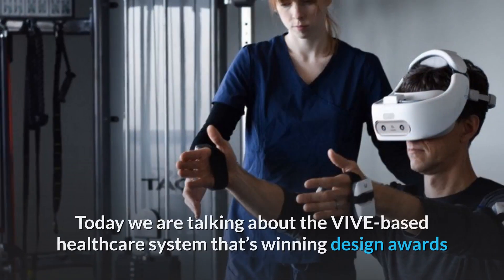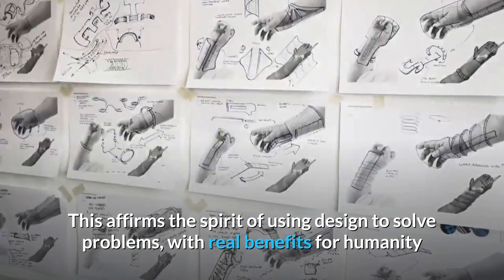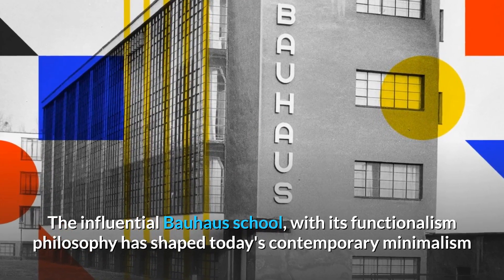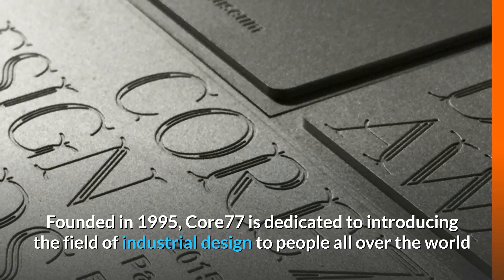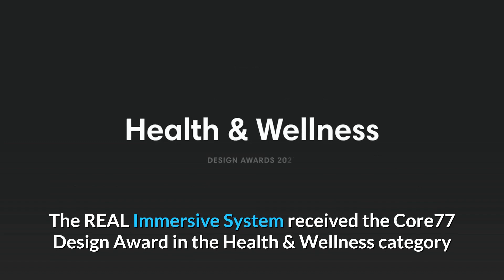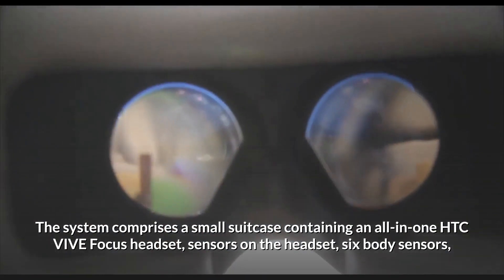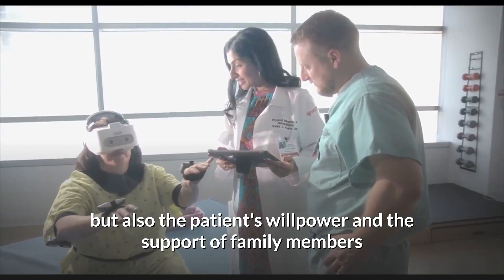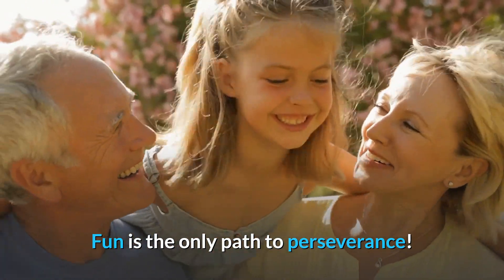VIVE TALK - The REAL Immersive System: A VR Rehabilitation Tool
Design is more than just aesthetics, as it must also include the quality and functional use of the product.